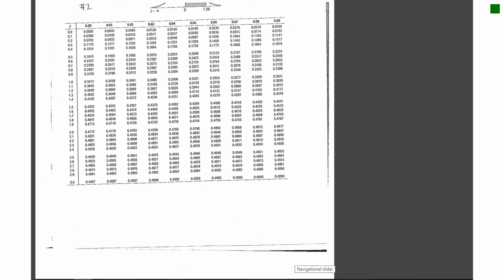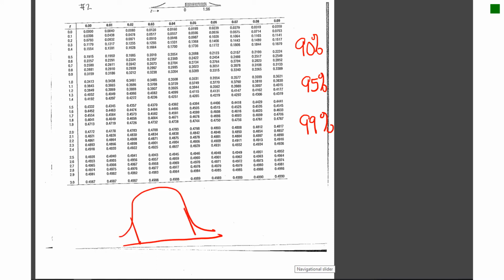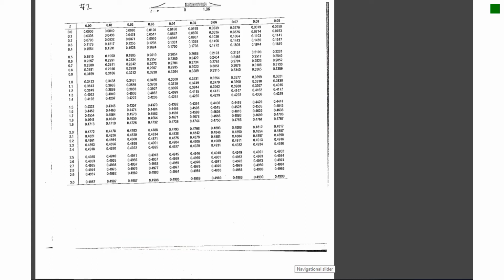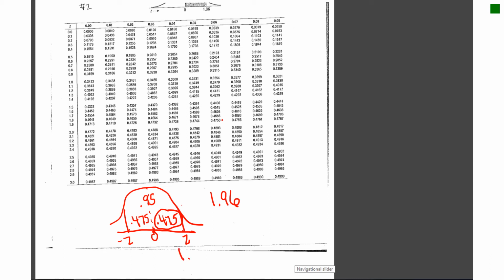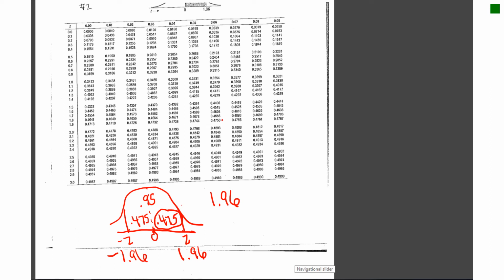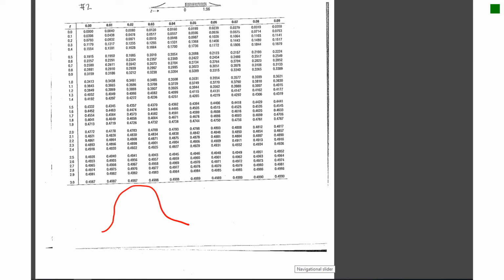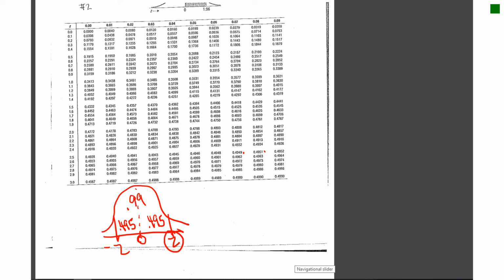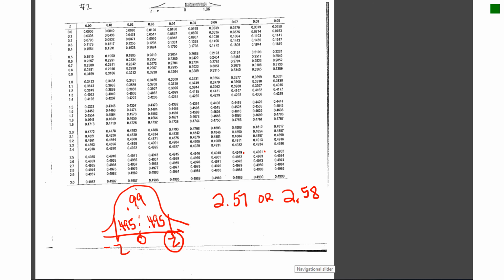BUS201 Chapter 9 Illustration # 2 online 1